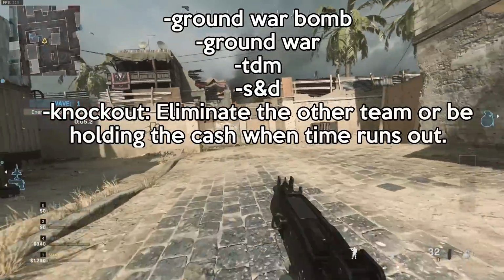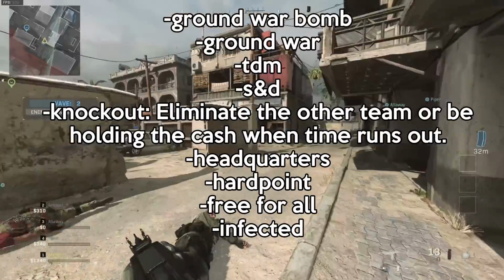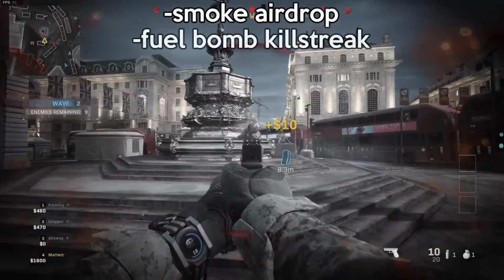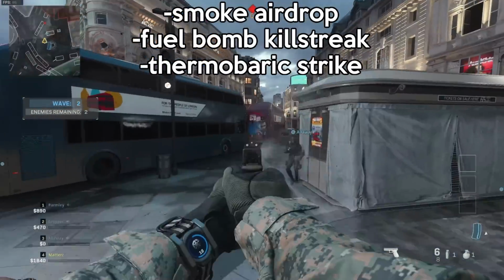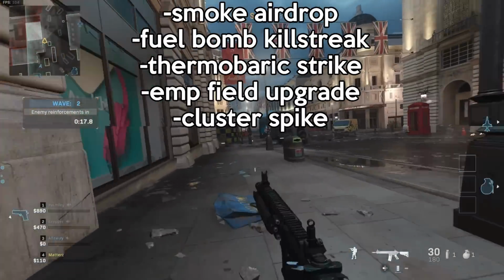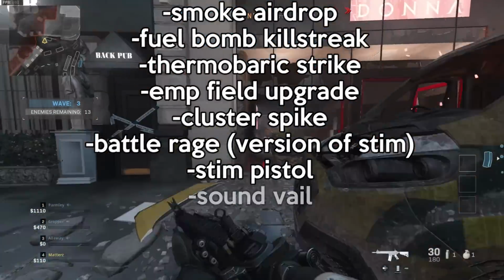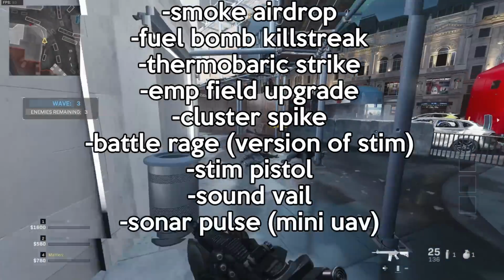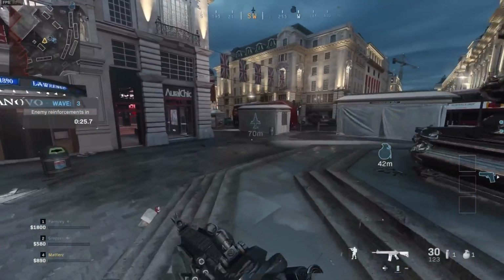Infinity Ward MESSED UP & EVERYTHING Leaked Out For Modern Warfare 2 Multiplayer…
▬EVEN MORE Weapons, Gameplay Features & Perks REVEALED for Modern Warfare 2's Multiplayer!